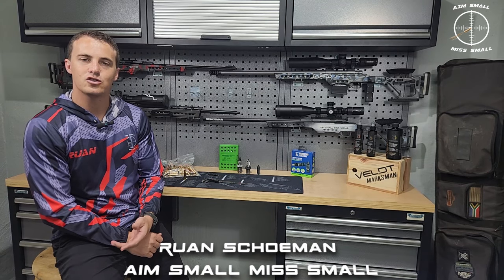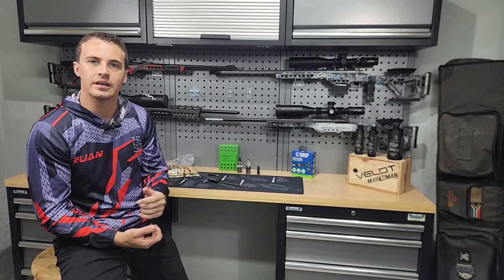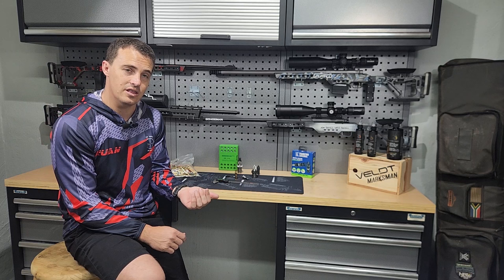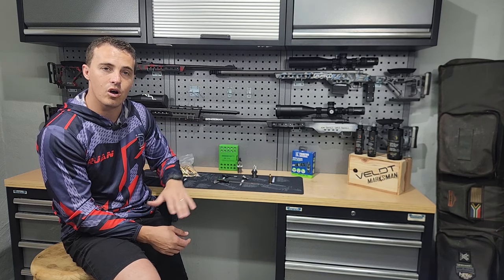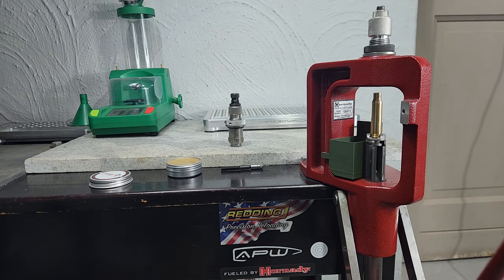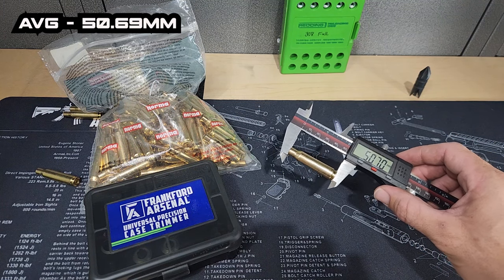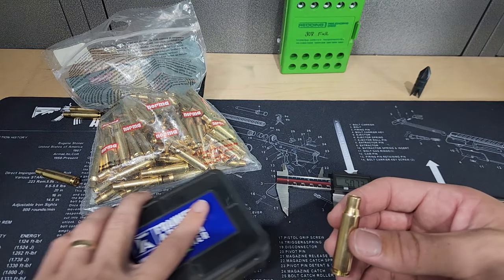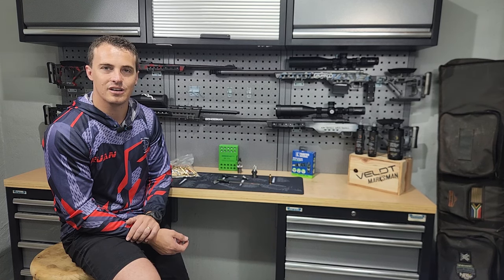Brass Preparation (New brass)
So you decided to start reloading! First of all welcome to the world of reloading, this will be your journey to precision so enjoy every minute of it. I have done a series on reloading. This was to show you how to start and what to do, here is the link to that series
I mentioned in the series that I would do a brass preparation video, so as promised here it is. How to prep new brass to get the best out of them. This is my personal process and the way I do it. I mention in the video this is just my process for getting new brass prepped and ready for reloading. If your process is different please share what you do differently so the subscribers can learn from this.
The process:

Step one - Dies
Run the brass through your dies, whether you choose to use a mandrel or an expander ball this step is purely to make sure the case mouth is round and any dents have been removed. This is important for the trimming stage. You cannot trim brass that has a dent in it, it causes complications further in the process. Trust me I have paid my school fees and learned this the hard way.

Step two - Case length
Measure your brass to establish what your average case length is so that you can trim the excessively long brass to your average. In my opinion, looking at it from a neck tension perspective, if you have long necks vs short necks the amount of brass “ gripping” the bullet is not the same causing the speed or pressure to vary. If you have reloaded before, you would understand that the speed and the pressure play a vital role in precision.

Step three - Trimming
Now that you have your average case length, use your trimming device to get all the brass to the average length, you will have noticed in your measurements as you have long brass you also have short pieces. The same principle about speed and pressure applies here, if it is really short put it aside and do not use this brass for important shoots, it is good to shoot these pieces so that they can “stretch” to the average case length you chose in step two.

Step four - Chamfer and debur
Once you have trimmed your brass you will now notice that the brass that was trimmed has a sharp edge, not only on the outside of the brass but also on the inside. This is a no-go for your rifle and for your bullet, the sharp outside will damage your chambers which is seriously bad for your rifle, the inside of the mouth has a tendency to skim the bullet almost cutting off the copper. This also has an impact on your bullets performance and you reduce the bullets BC causing inaccuracy down the range. The chamfer and debur tool removes these sharp edges and gives the brass mouth a nice finish to allow smooth seating of your bullets and also removes the ability to damage your chamber. And there you have it your brass is ready to be reloaded!

If you have any questions or if you are unsure how to proceed, please feel free to comment or hit me up on social media, I will help as far as possible.

Cheers